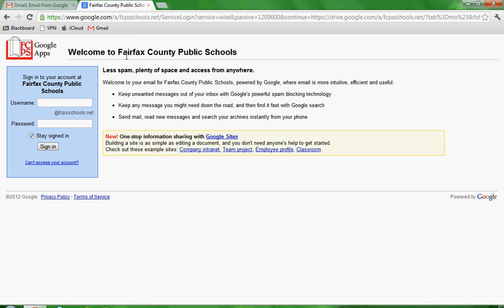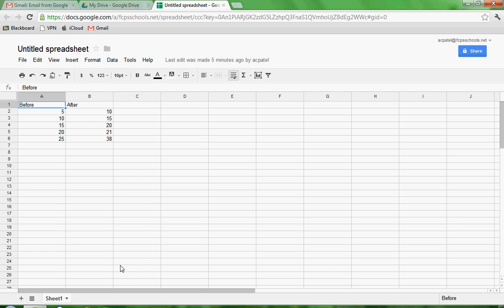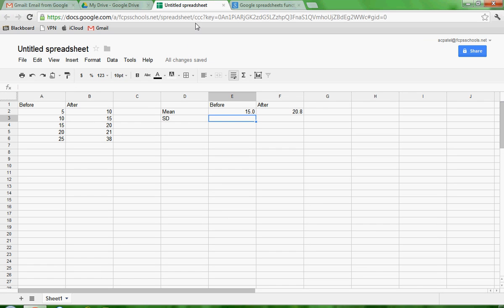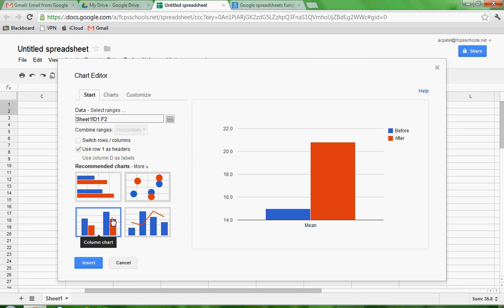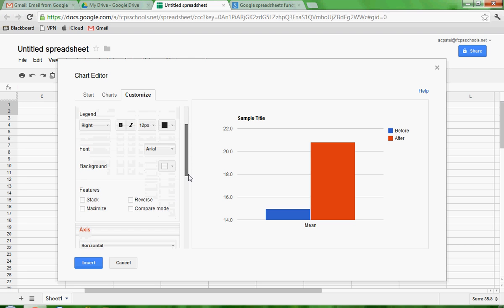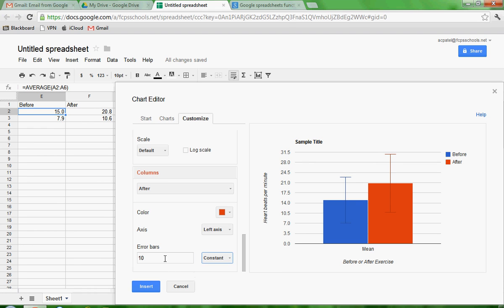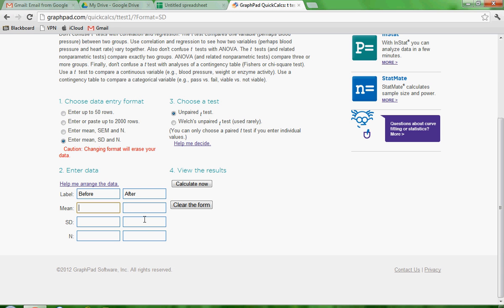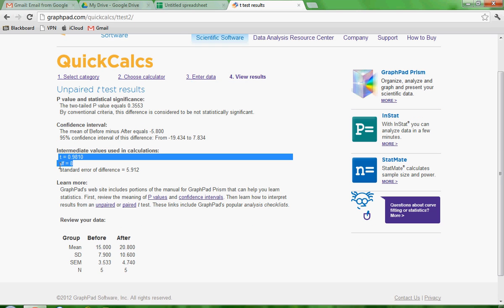Using Google Spreadsheet to calculate and graph means and SD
I couldn't figure out how to do a T-test in Google, so I show you how to do it in Graphpad.com